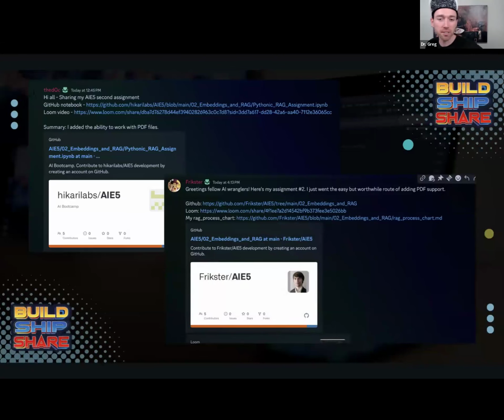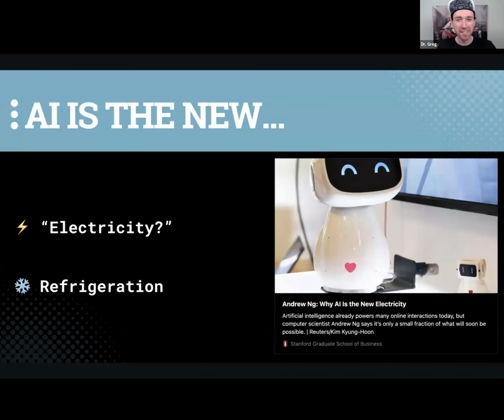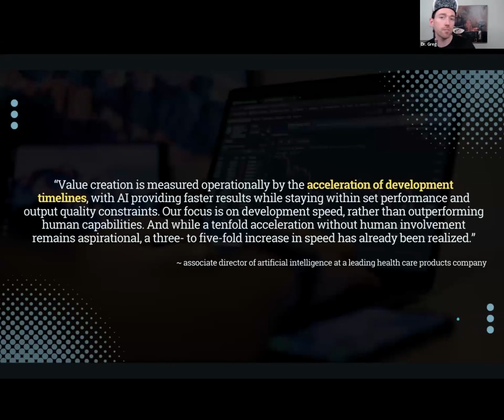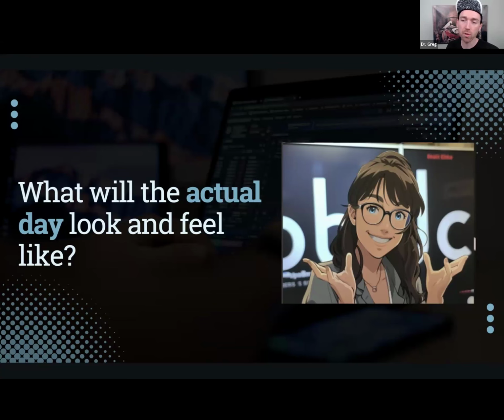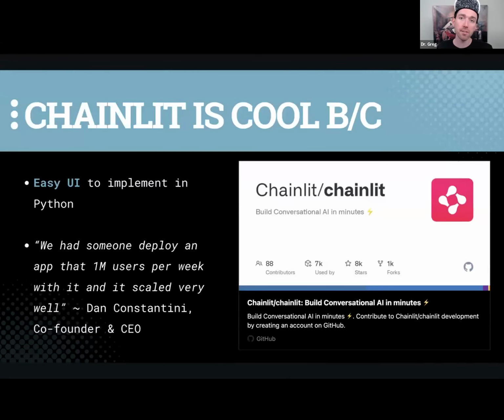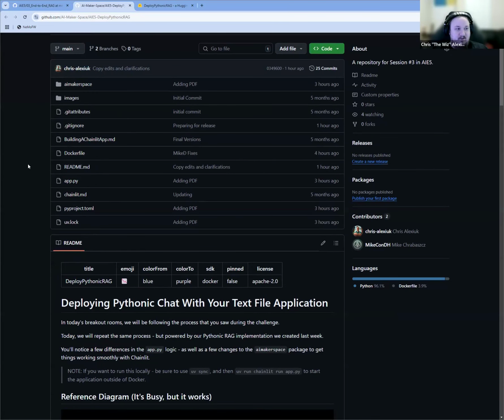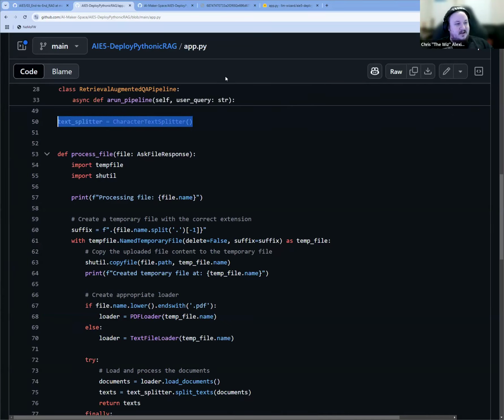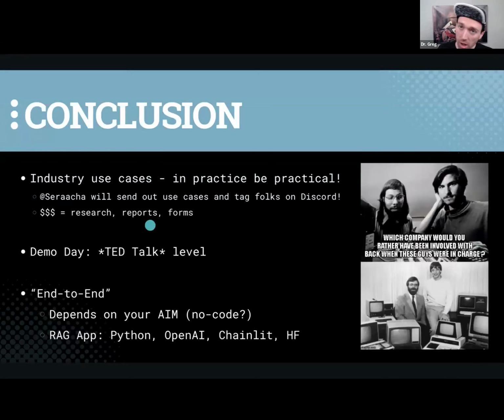🎥 Session 3 – End-to-End RAG Deployment and 2025 Industry Use Cases | AI Engineer Training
Take your AI skills to the next level in Session 3 of the AI Bootcamp 2025 —
where we dive into real-world RAG (Retrieval-Augmented Generation) deployment and explore how top industries are implementing it today.

This session will walk you through building and deploying a full RAG pipeline, connecting LLMs with external knowledge bases, and integrating retrieval systems into real applications.
Learn how global companies in finance, healthcare, and enterprise AI are using RAG to make intelligent, explainable, and scalable AI systems.

By the end of this session, you’ll understand not only how RAG works, but how to deploy and optimize it end-to-end using modern AI tools and frameworks.

🚀 Topics Covered

Building an end-to-end RAG pipeline
Integrating vector databases & APIs with LLMs
Deploying RAG applications in production
Real-world industry case studies (2025 trends)
Performance optimization and cost efficiency

🧩 Problems Solved

✅ How to deploy a complete RAG system
✅ Connecting LLMs with external real-time knowledge
✅ Scaling RAG pipelines for enterprise use
✅ Understanding modern AI deployment workflows

📘 Session Highlights

Practical walkthroughs with examples
Industry case studies and best practices
Step-by-step RAG deployment explained clearly
Designed for AI engineers and enthusiasts